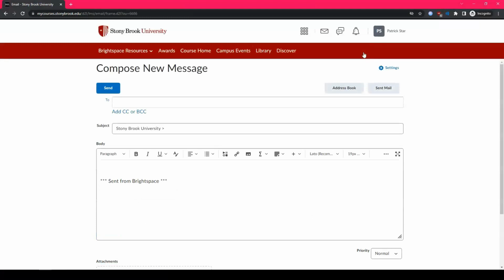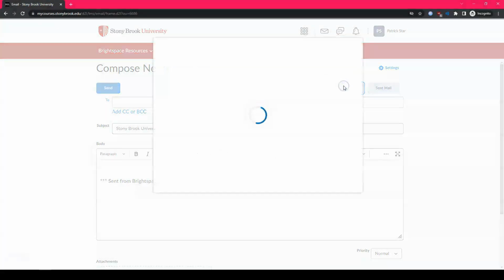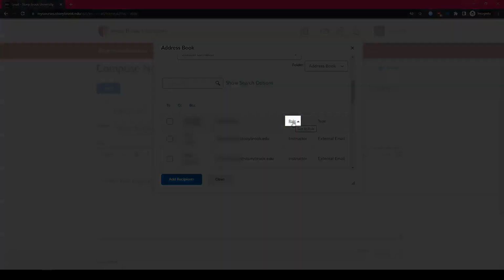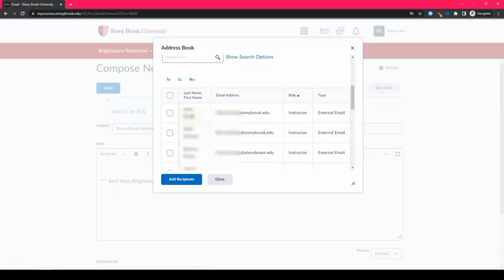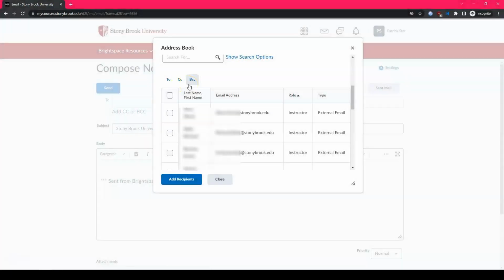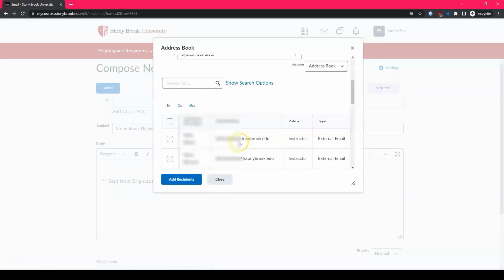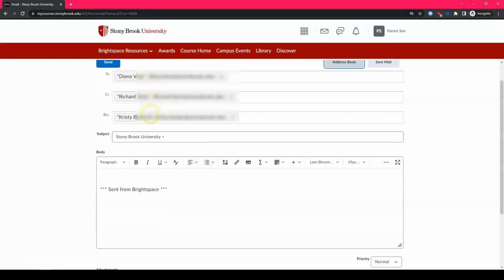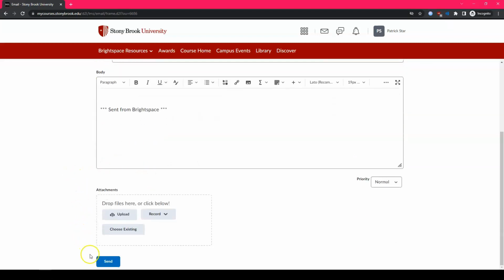Brightspace: Emailing all Instructors at Once